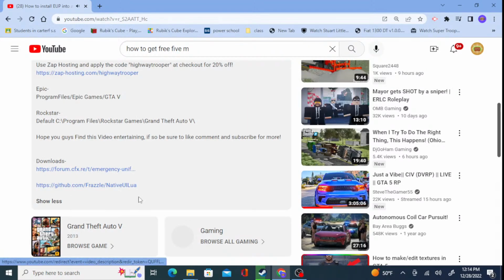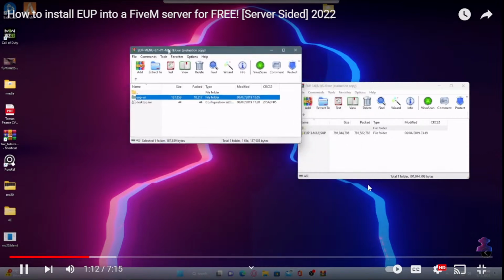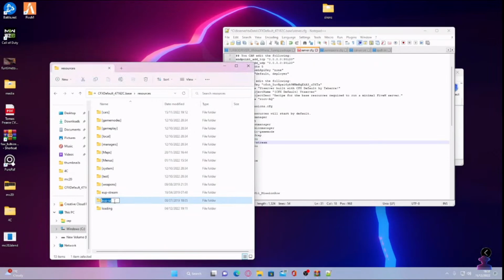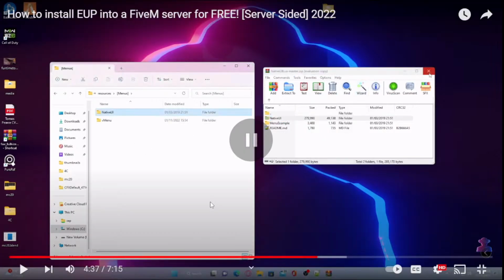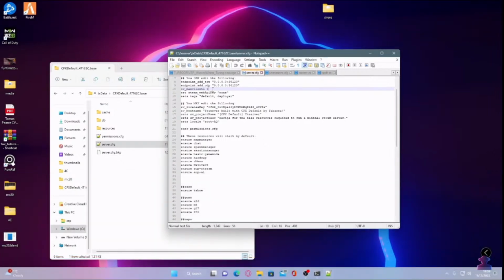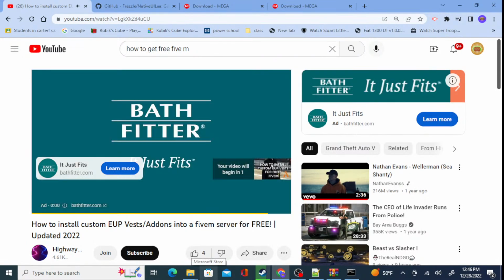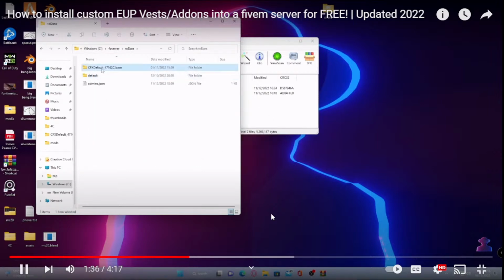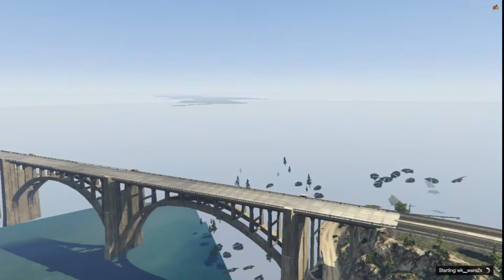live setting up my five m